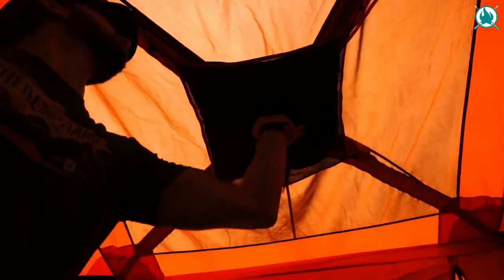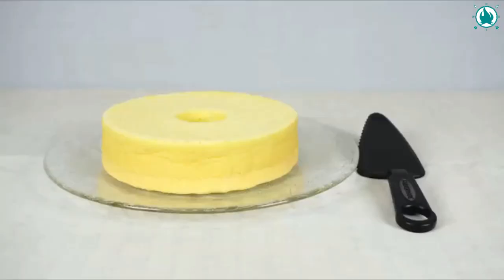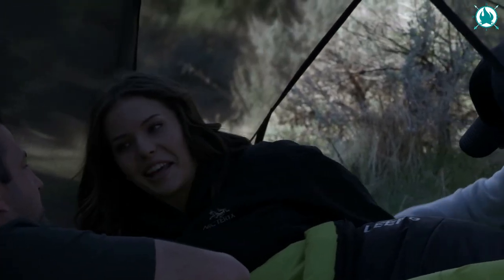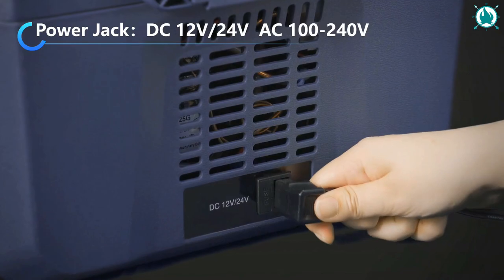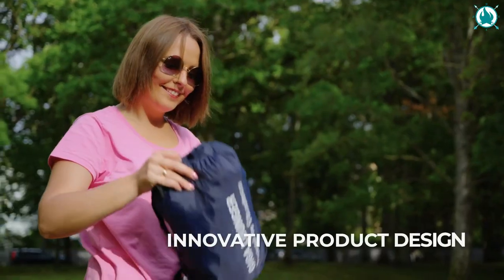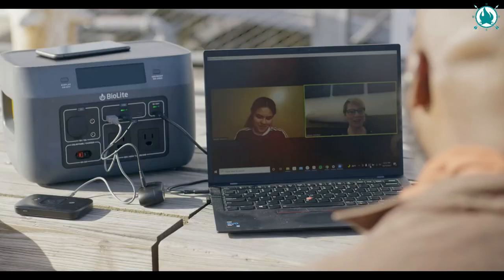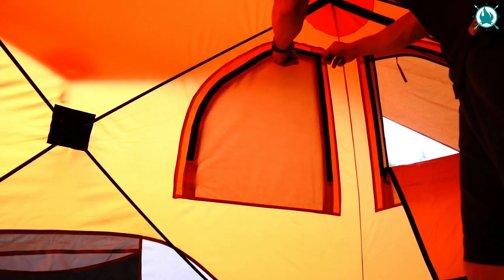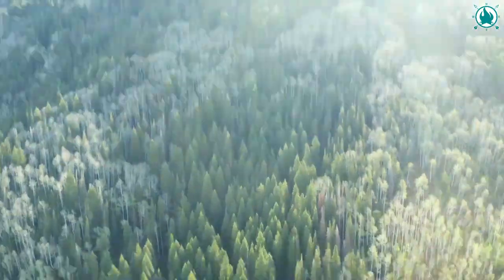👉 12 NEXT LEVEL Camping Gear & Gadgets 2023 ► 2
Guyyysssss get ready. Adventure is calling, but before you go out, you must see this new selection of 12 next-level camping gear and gadgets we have prepared in detail for you.

Trust me, these camping gadgets will make your life wayyyy easy in 2023.

From campfire stoves to top-of-the-line tents, we've got you covered. This video is sure to inspire you to take your camping to the next level and make memories that will last a lifetime! So what're you waiting for? Get ready to go camping like a pro!
As always, You will find all links to the products down below.

IT'S TIME FOR A NEW ADVENTURE!!!

AMAZON LINKS

► Full Windsor - The Muncher

► FOOEN Outside Picnic Mesh

► Chef Master 90019 Portable Butane Stove

► TETON Mummy Sleeping Bag

► GCI Outdoor Freestyle Rocker

► BODEGA Portable Freezer

► MoonShade Portable Vehicle Awning

► MicroNovelty GIGA Lounger

► Water Buffalo Hydration Backpack

► BioLite Power Station

► Gazelle Tents

►EBODA Bluetooth Shower Speaker